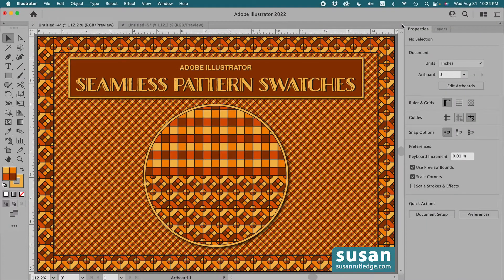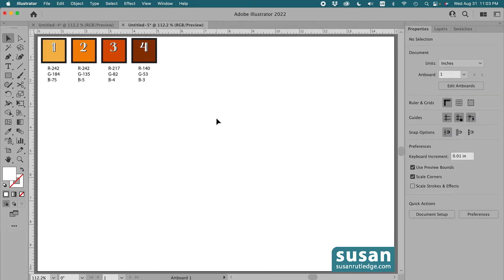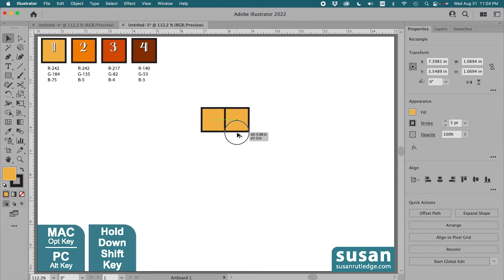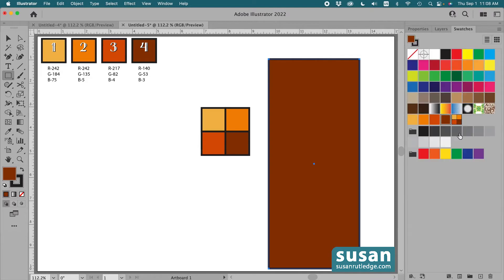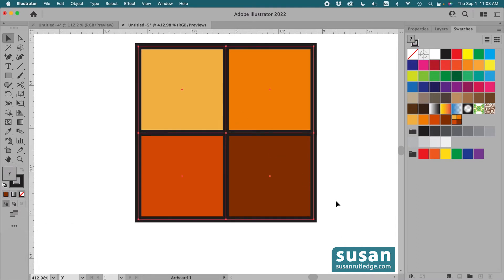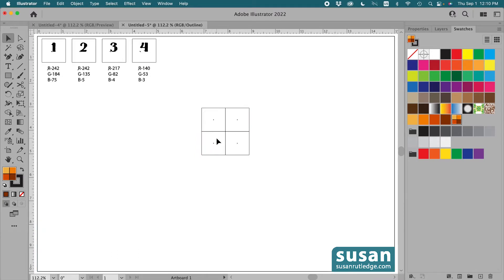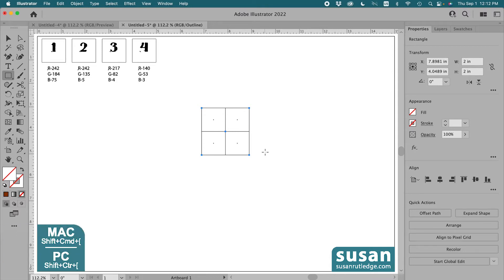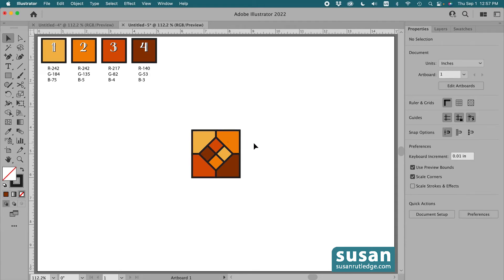How to Make Seamless Pattern Swatches from Stroked Designs in Adobe Illustrator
You can create Seamless Pattern Swatches from almost ANY design - even ones with strokes around their outside edges. All you need is a well-placed Bounding Box, and Adobe Illustrator will do the rest. In this tutorial, Susan Rutledge demonstrates how to successfully make and use a Bounding Box, as well as showing how to scale, rotate and move Pattern Swatches that have already been applied to objects. Keyboard Shortcuts provided for both MAC and PC users. If the closed captions are a distraction, click on CC to turn them off.